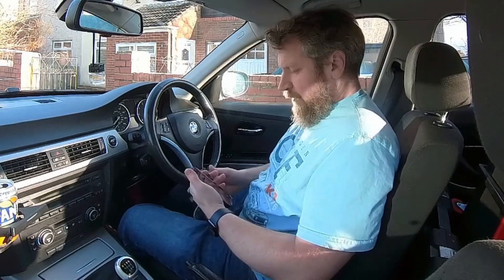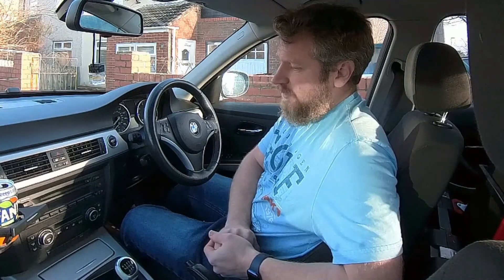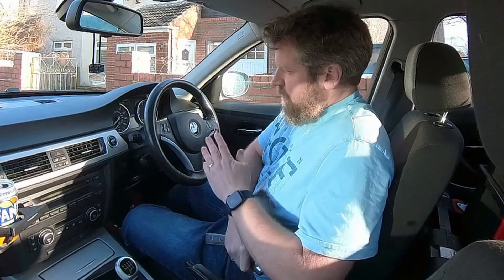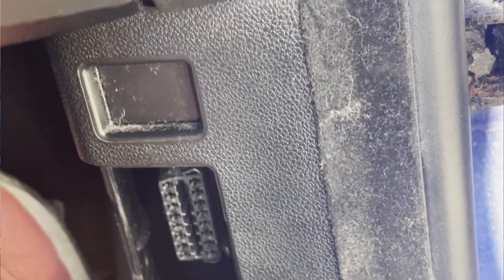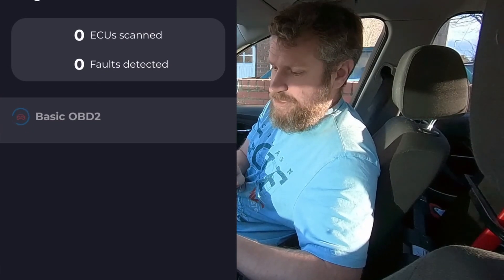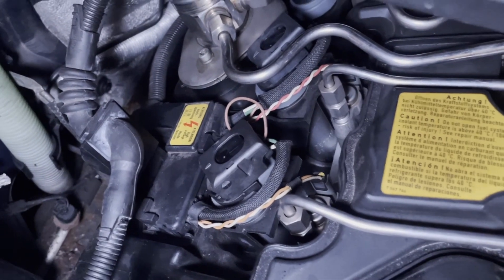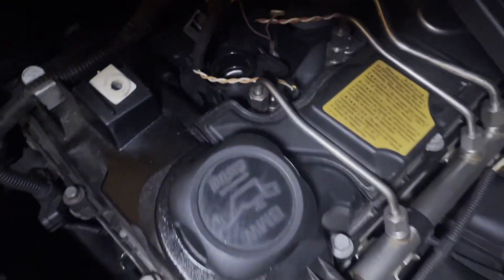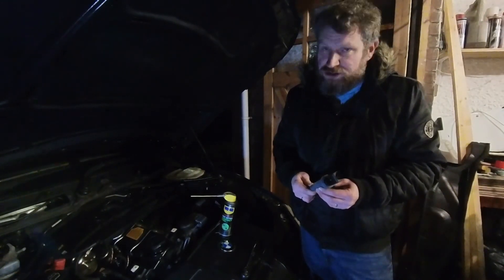BMW E90 318i Coilpack Fault Finding Diagnostic and Repair N43 Engine Management Light Fixed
My daily driver, a 2008 BMW E90 318i developed an ignition issue.  Engine Management Light on and a misfire.

This video shows how I diagnosed and fixed the issue using a Carista diagnostic tool, WD40 electrical contact cleaning spray and some electrical tape.

Features footage from @fixingassets I recommend you check out his channel.

Carista diagnostic tool

WD-40 Electrical Contact Cleaning Spray